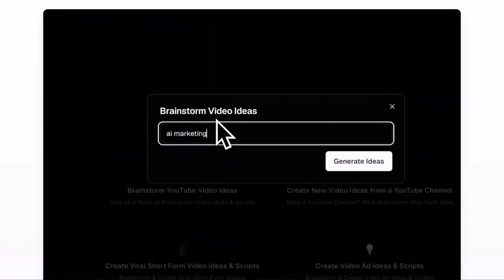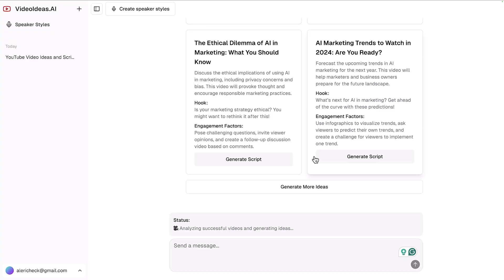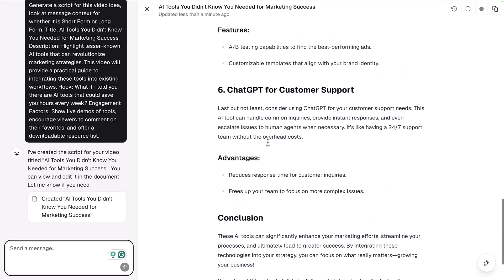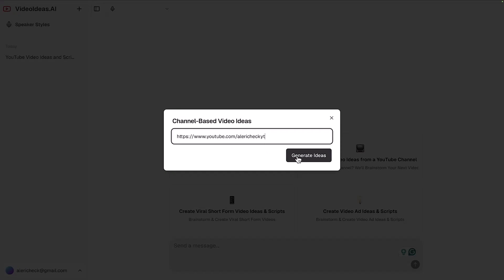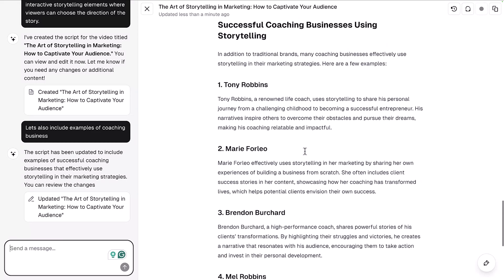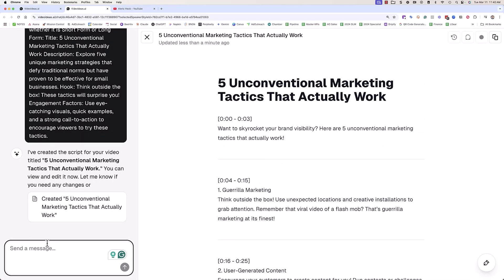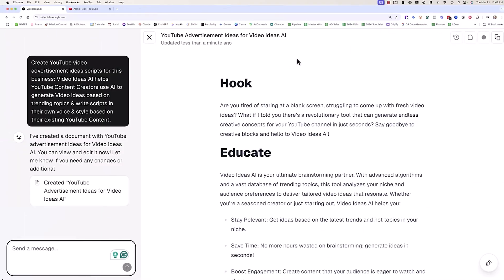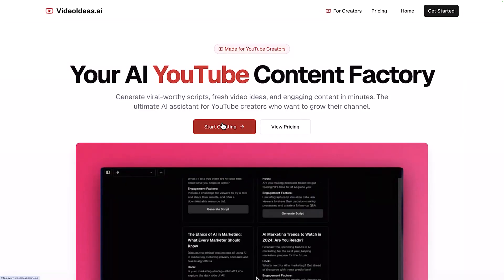How to Generate Unlimited YouTube Ideas with AI | VideoIdeas.ai Tutorial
This AI Tool Writes Entire YouTube Scripts in YOUR Voice | Want us to scale your business? Apply | Checkout Video Ideas AI for Yourself

Hey creators! Today I'm walking you through VideoIdeas.ai - your new AI YouTube content factory that's going to transform how you create videos. If you're tired of staring at blank screens or struggling to come up with fresh ideas, this tool is about to become your secret weapon.

In this step-by-step tutorial, I'll show you exactly how VideoIdeas.ai works and how it can help you generate viral-worthy scripts, fresh video concepts, and engaging content in minutes. This is the ultimate AI assistant for YouTube creators who want to grow their channels and reach that next milestone without the endless brainstorming struggle.

What makes VideoIdeas.ai different from other AI content tools? For starters, it's specifically designed for YouTube creators. It analyzes trending videos and top-performing content to suggest ideas that are likely to perform well right now. But where it really shines is the ability to train the AI on YOUR specific voice and style.

I'm particularly excited about the Speaker Style feature, where you can upload a URL to one of your existing videos, and the AI will analyze your voice, delivery, language patterns, and engagement techniques. Then it creates scripts that sound authentically like you - not generic AI content.
For those running ads, we've built in our best practices from writing over 1,000 YouTube ads. The ad script generator follows our proven structure to create compelling ads designed to convert.
Whether you're just starting out or you're looking to scale an established channel, VideoIdeas.ai will help you consistently create high-quality content without the creative burnout. The best part?
So if you're ready to eliminate the blank-screen staring and start cranking out videos that resonate with your audience, head to VideoIdeas.ai and click "Start Creating" to begin your free trial. Your YouTube channel's next growth phase is just a few clicks away!